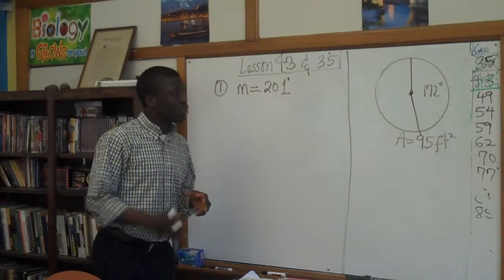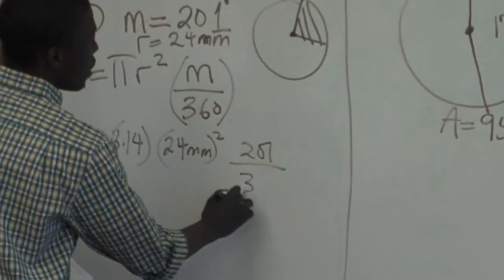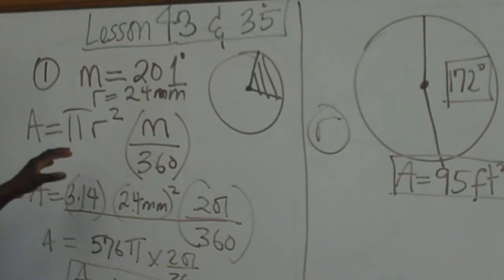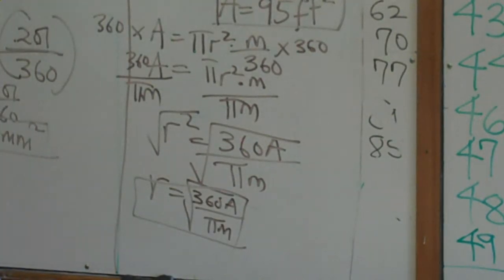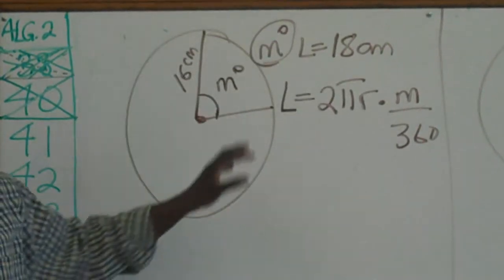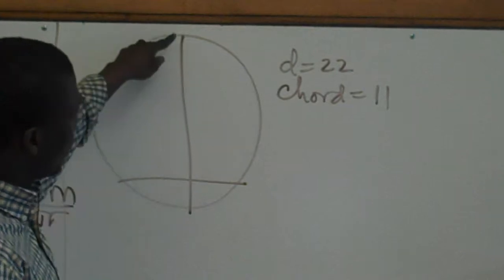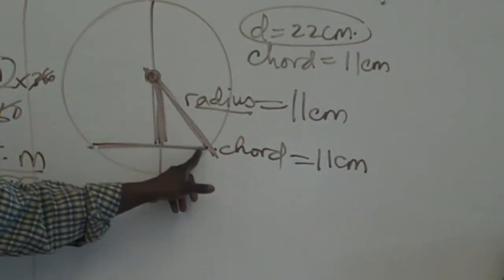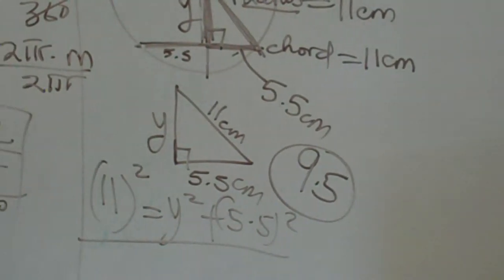Circles.MP4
Lecture on circles